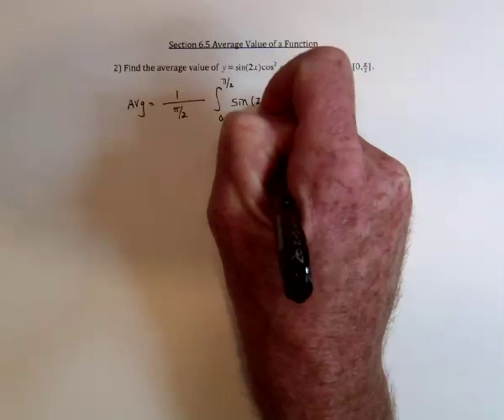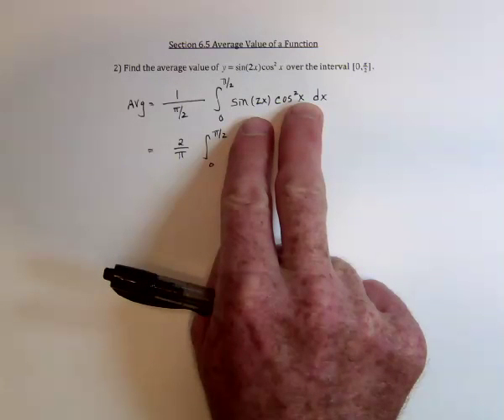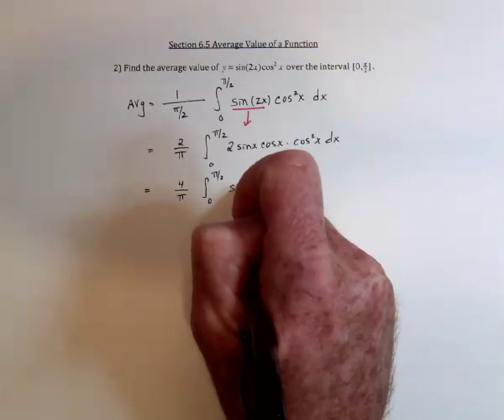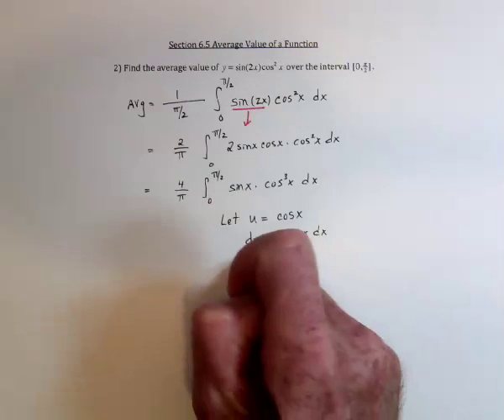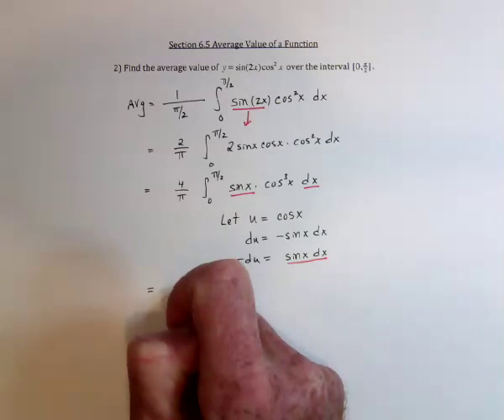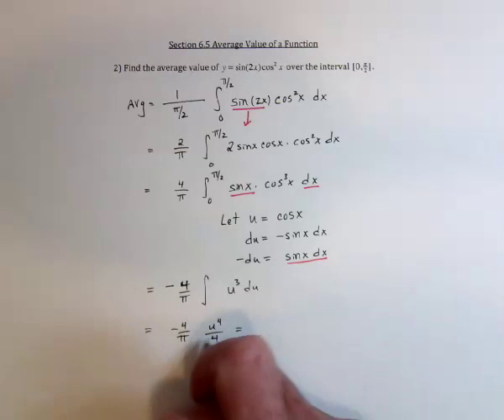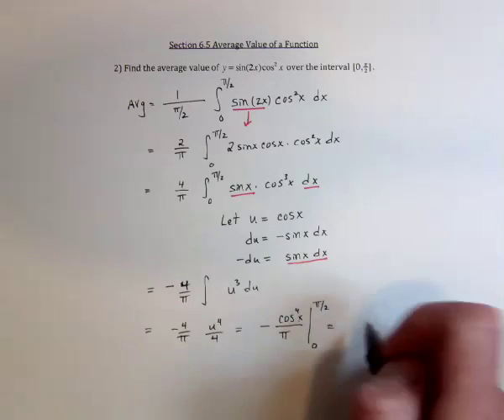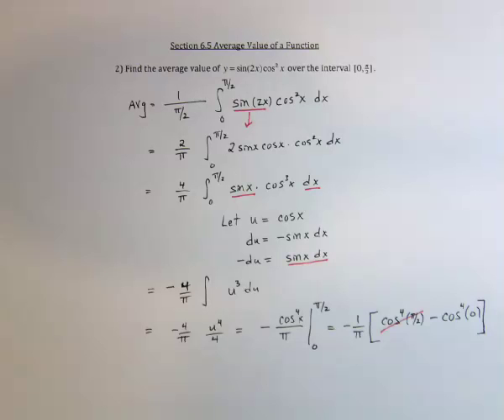95 Average Value of a Function 2.mov